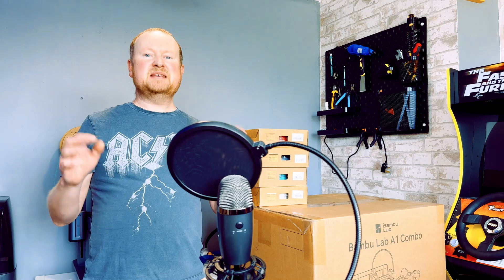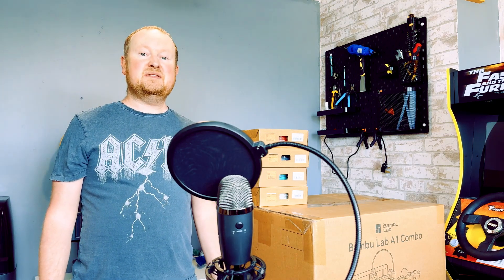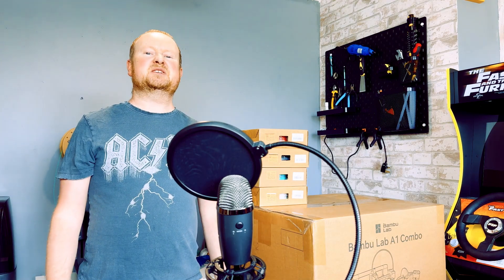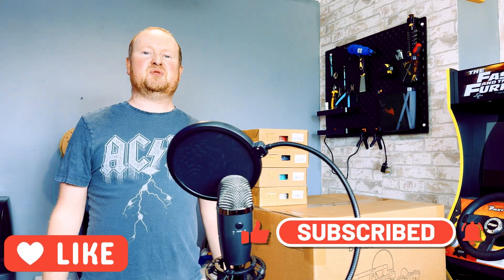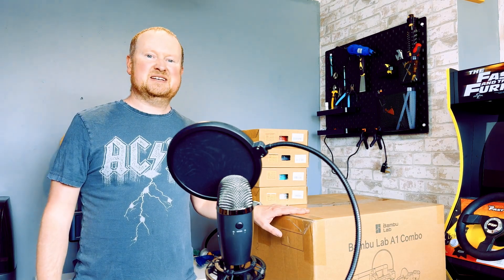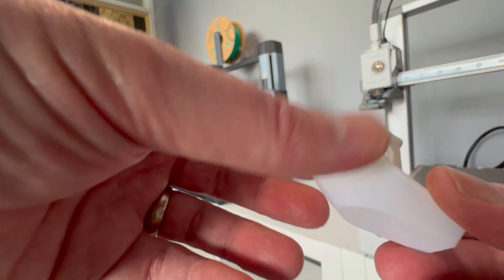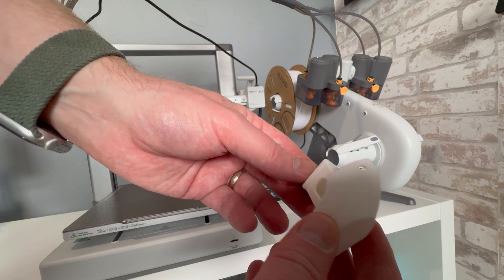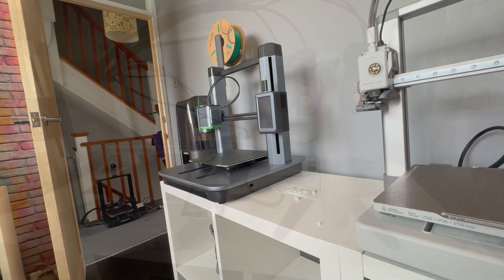Is the Bambu Labs A1 Combo 3D Printer Worth the Hype? Honest Review and Testing.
Is the Bambu Labs A1 Combo 3D Printer Worth the Hype? Honest Review and Testing- with the sale on is it worth investing in the combo?